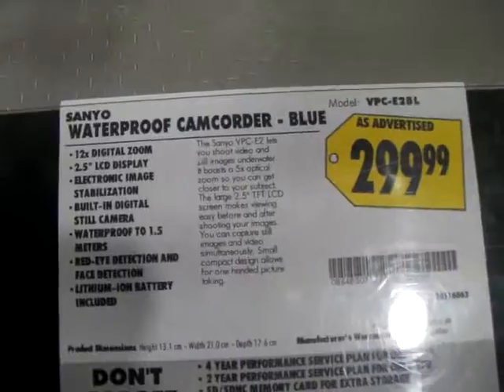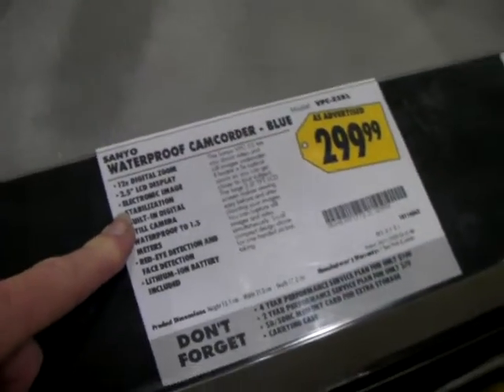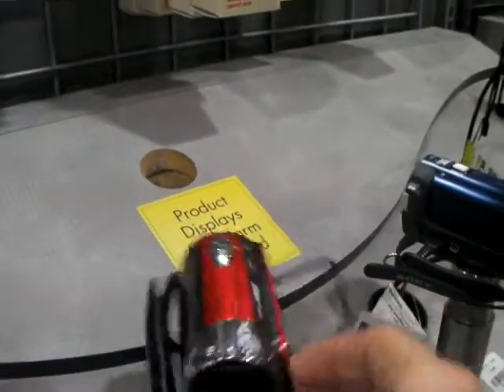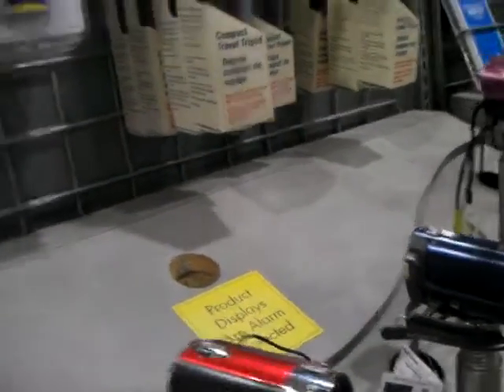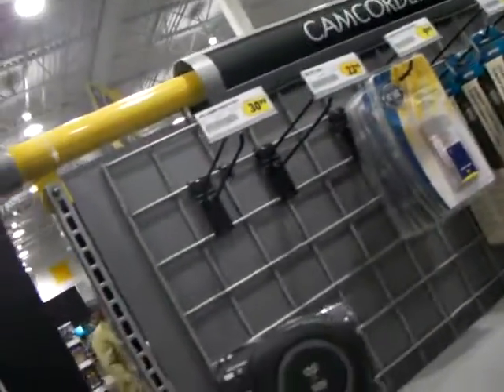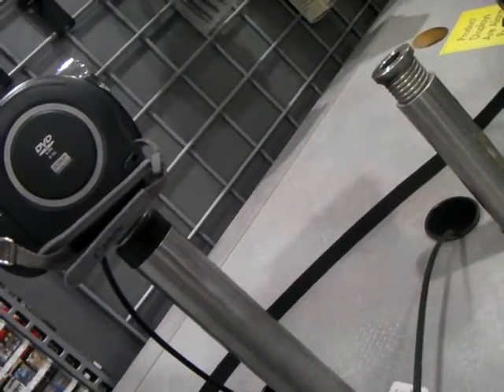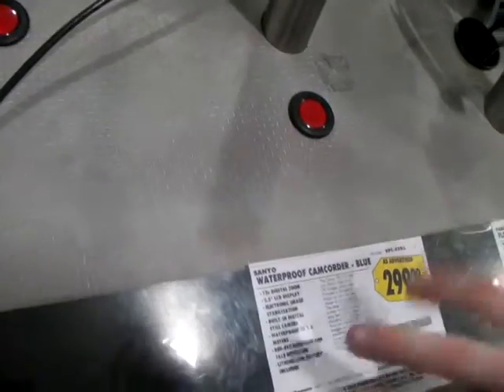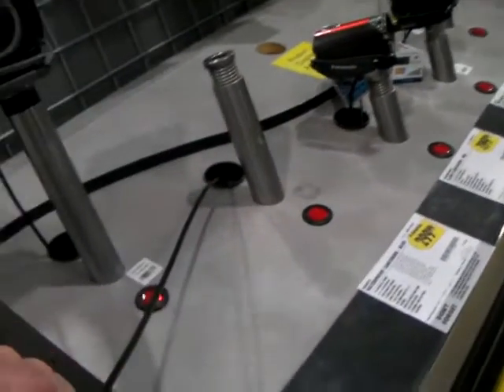Nancy Today: Checking out a Xacti Sanyo waterproof camera ASMR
This nice gentleman is helping me...I think I'll buy this one.